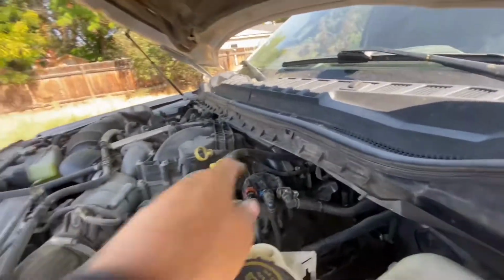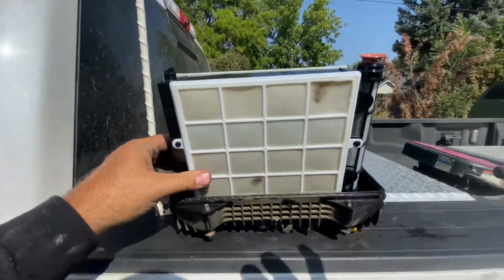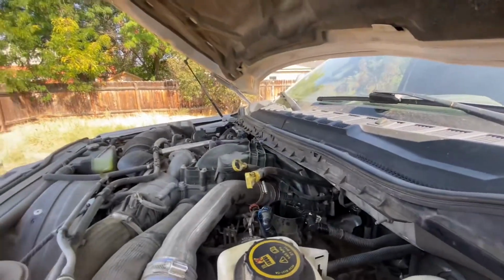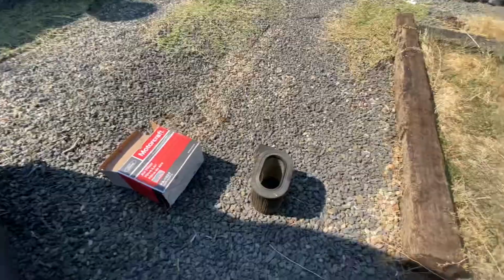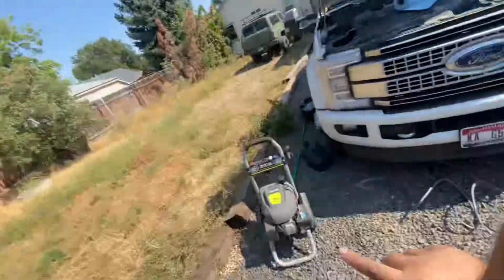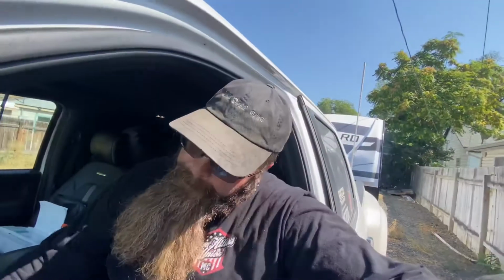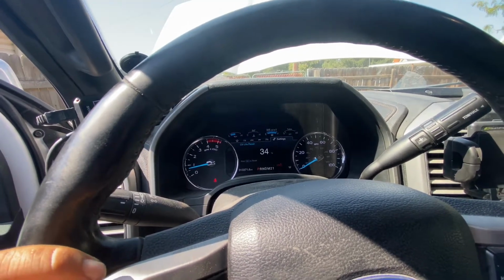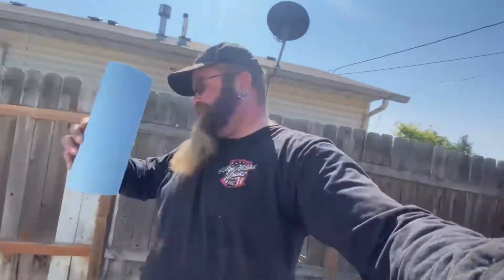Spa day for the street walker